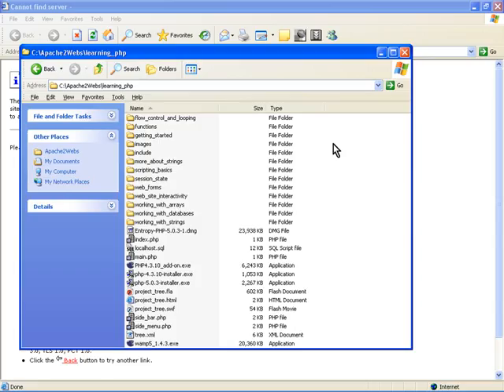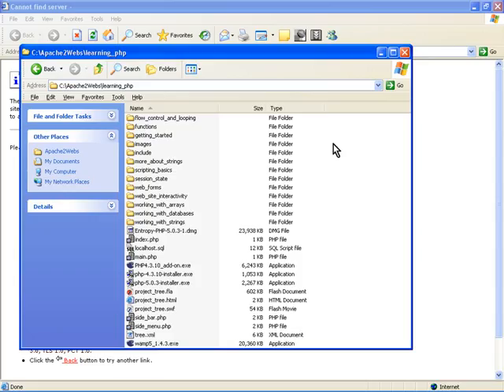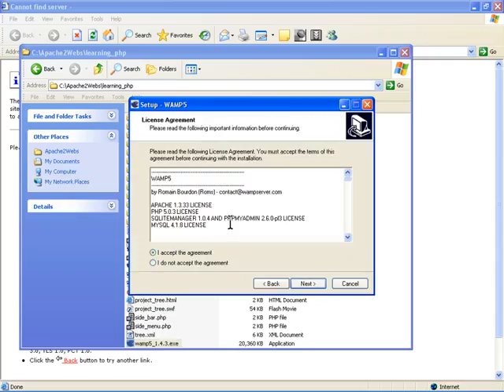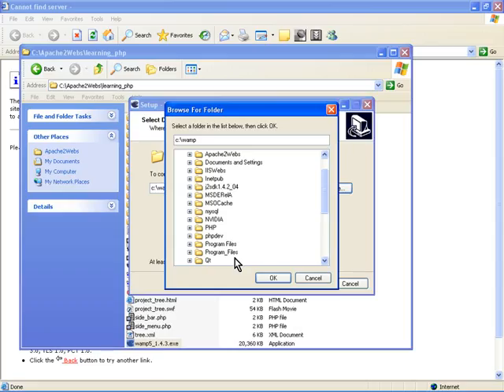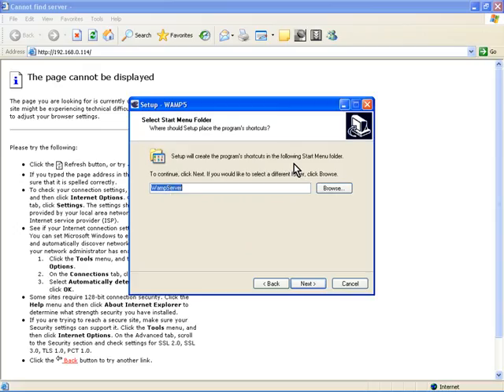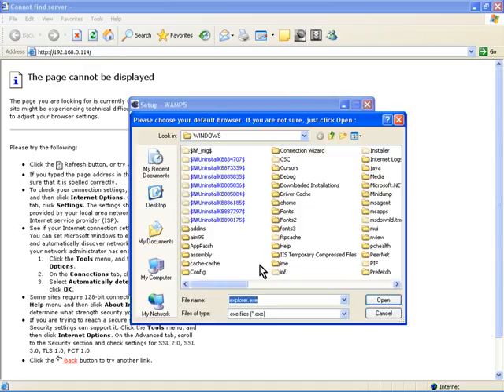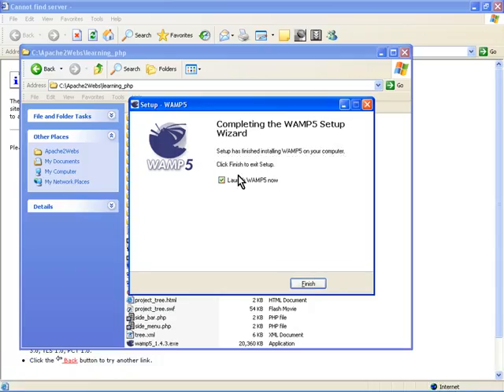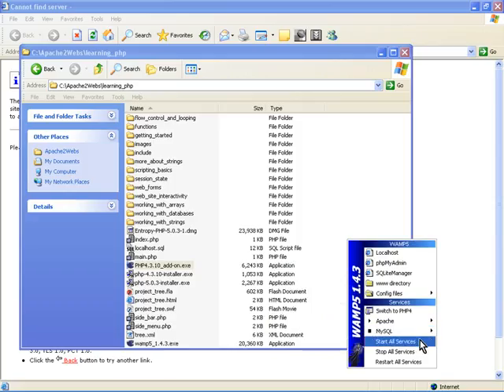PHP: 1.4.1 Windows installation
How to install WAMP on Windows